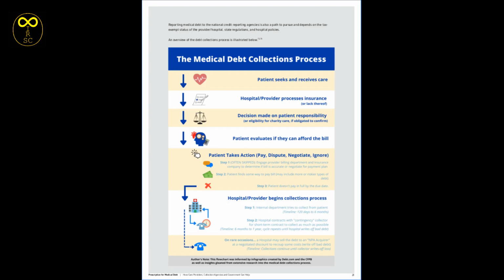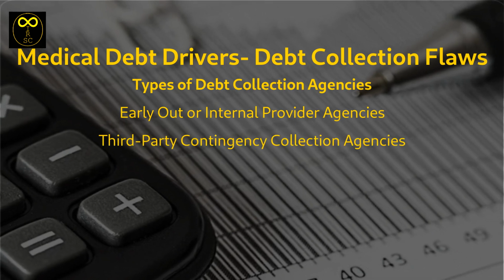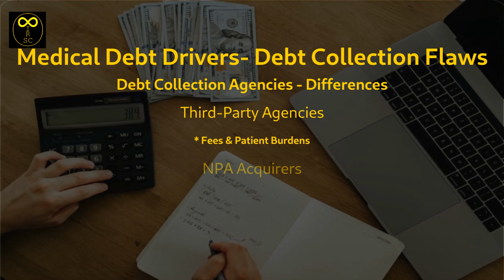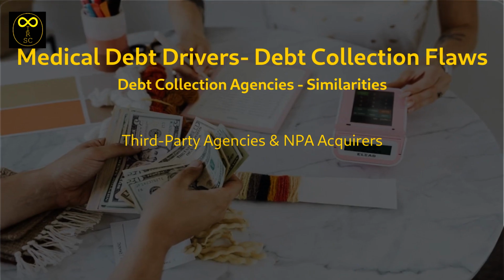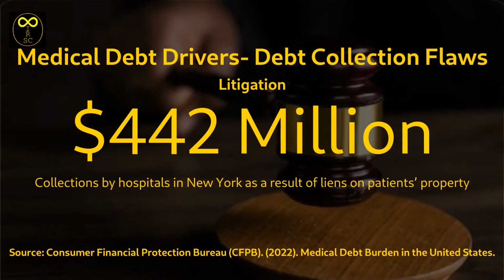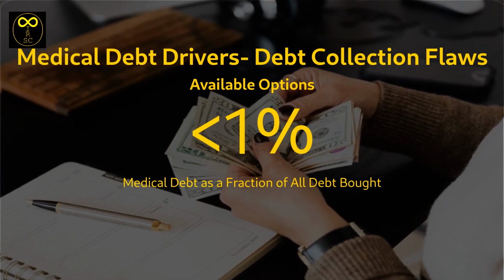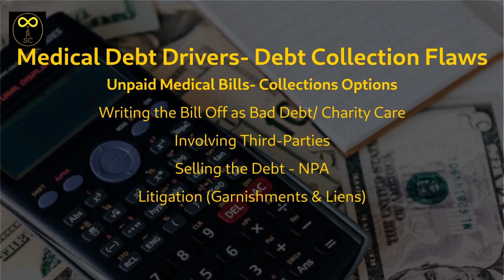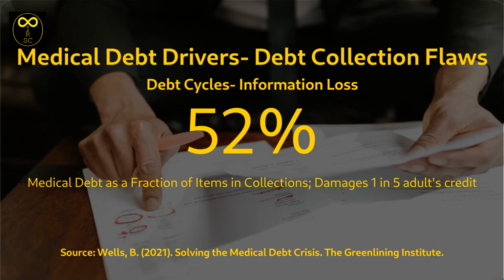The FLAWED Medical Debt Collection Practices Don't Help Anyone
Once someone has been treated and they have been billed, they're required to settle the bill it time before it goes into collections. Once in collections, the practices by both hospitals and third parties are cruel to the patient and worsen medical debt.